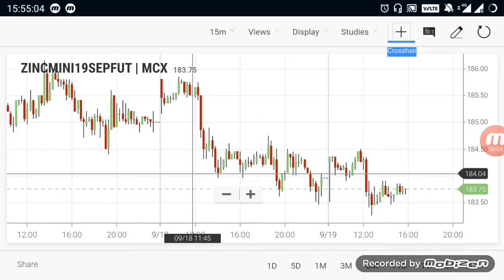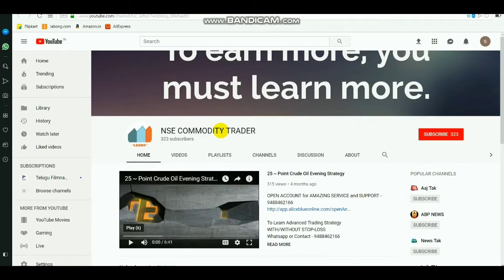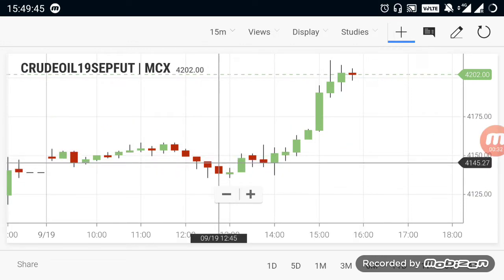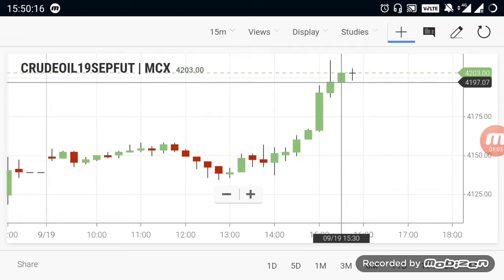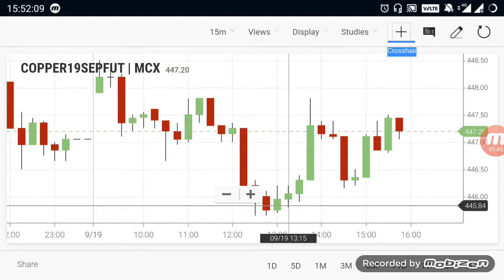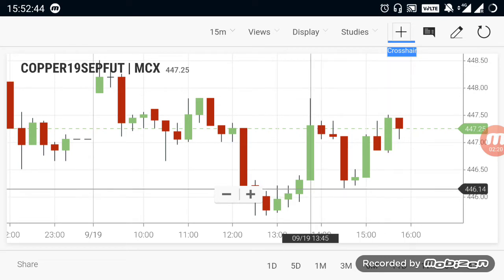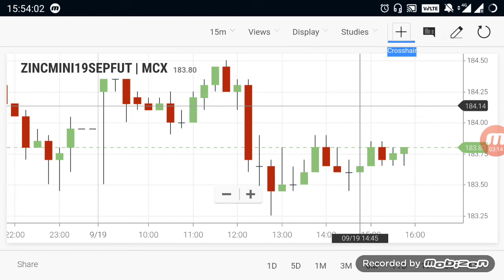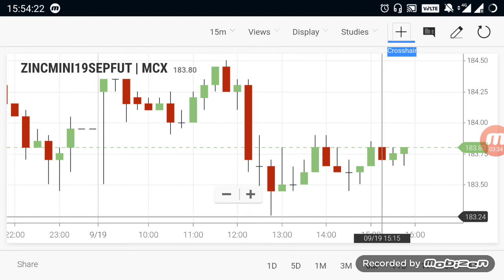Commodity Live Levels | Crudeoil Evening Breakout Range 19/09/2019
Level or Advanced Trading Strategy
WITH/WITHOUT STOP-LOSS

This video about Commodity Products like Crudeoil, cu & zinc
Buying and selling range for Evening market free level